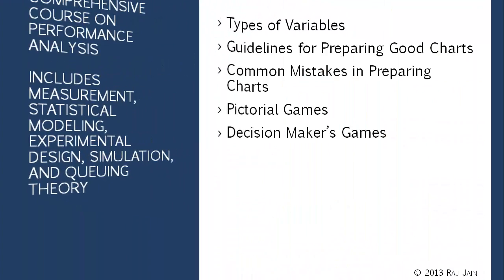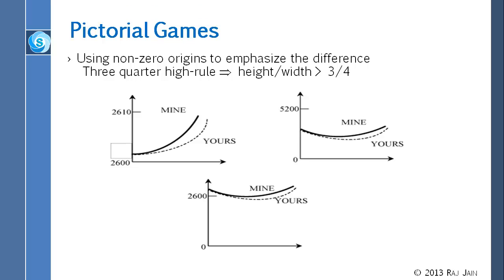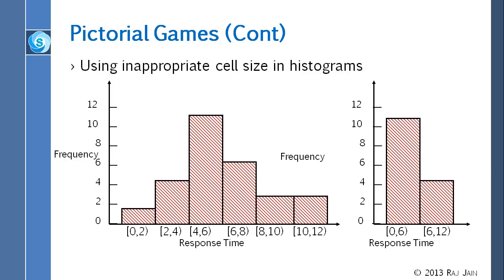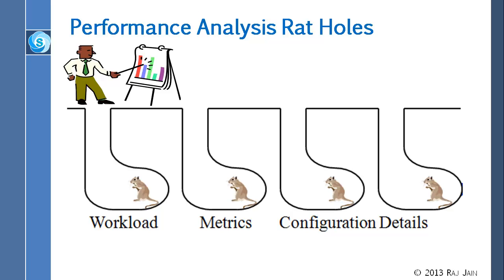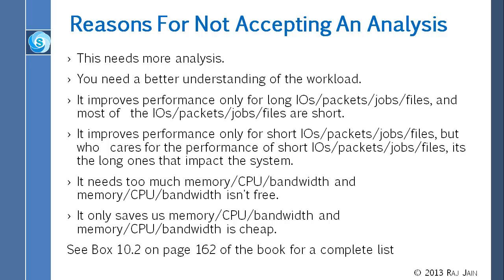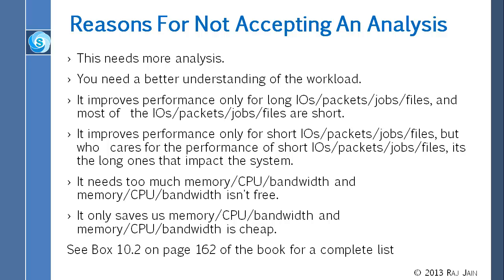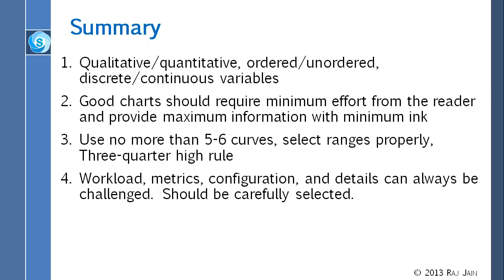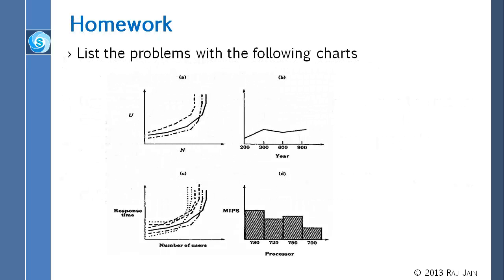Computer Systems Analysis: The Art of Data Presentation- Part 2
Guidelines for Preparing Good Charts
Common Mistakes in Preparing Charts
Pictorial Games
Decision Maker's Games